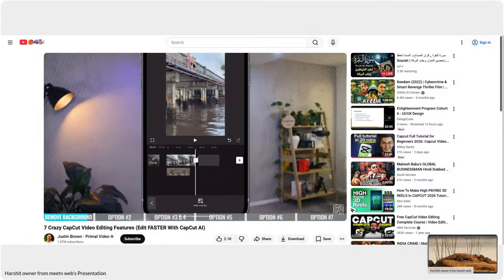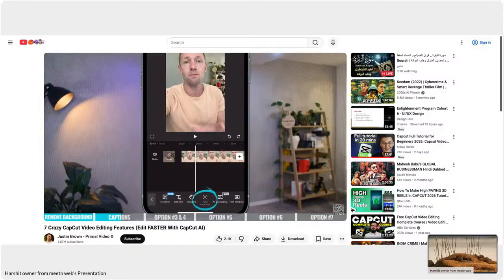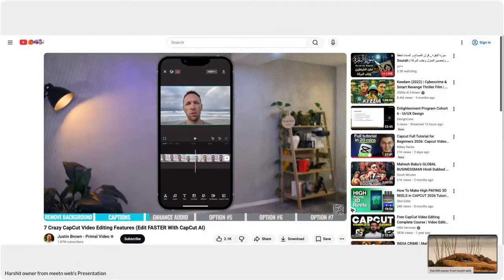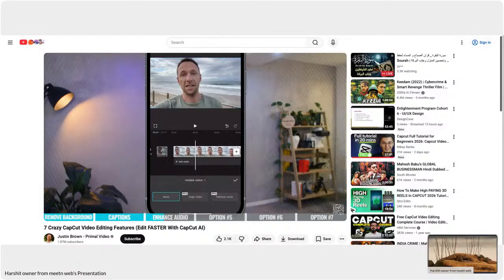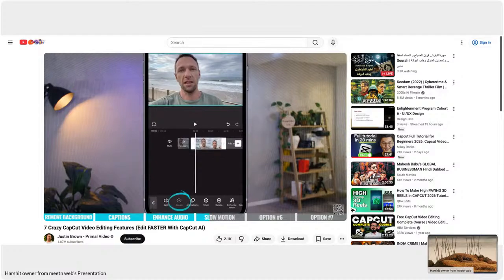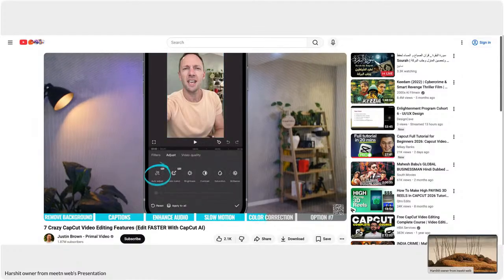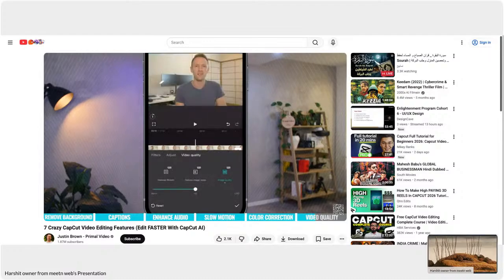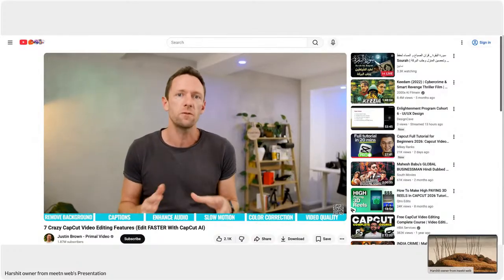Start stream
fgh